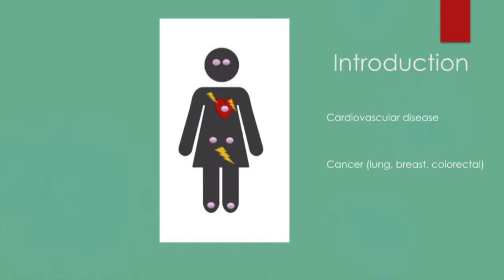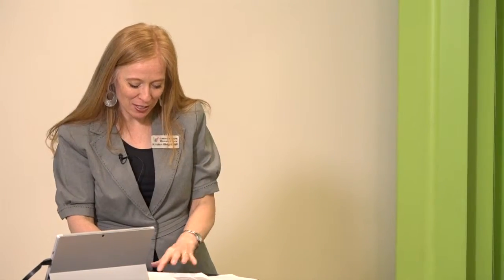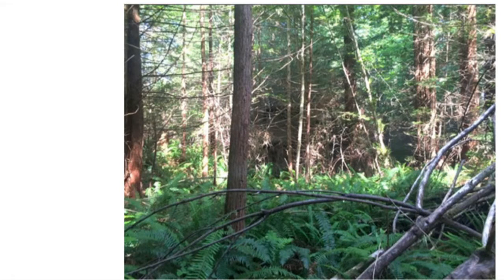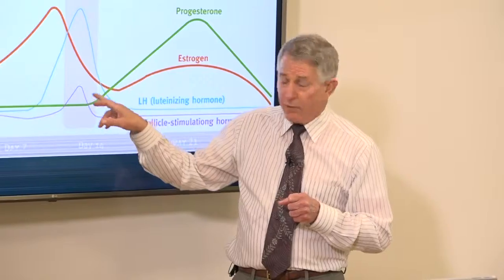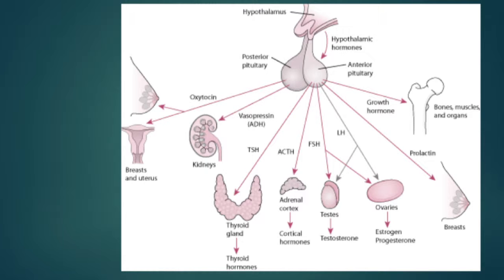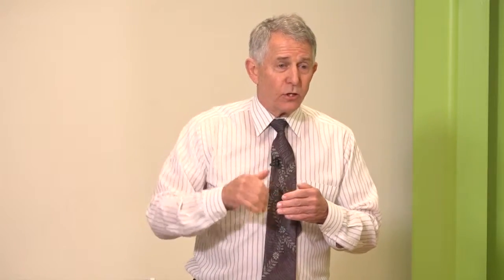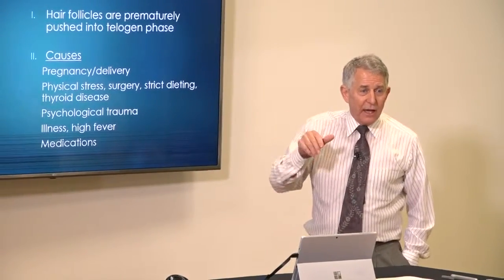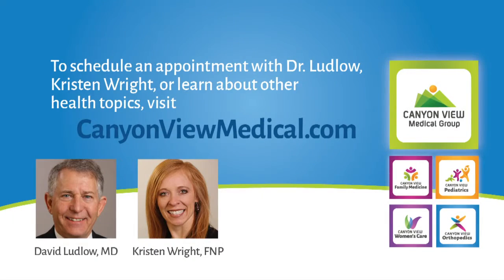Kristen Wright, FNP & David Ludlow, MD Women's Health | May 3, 2019